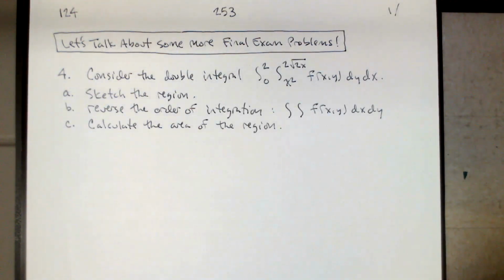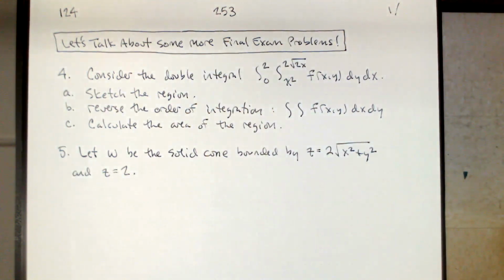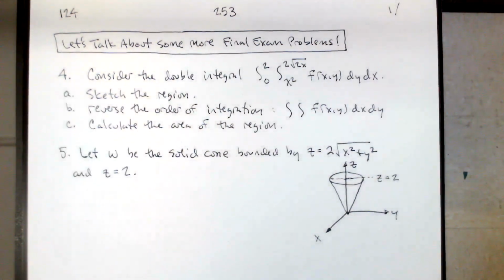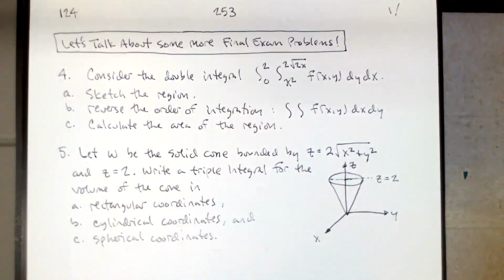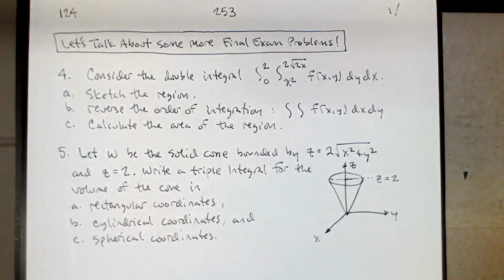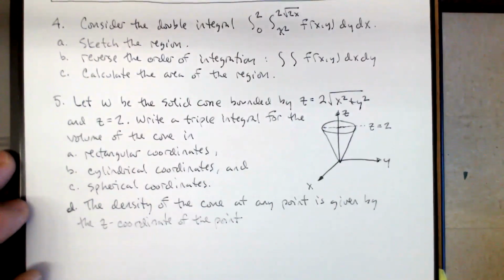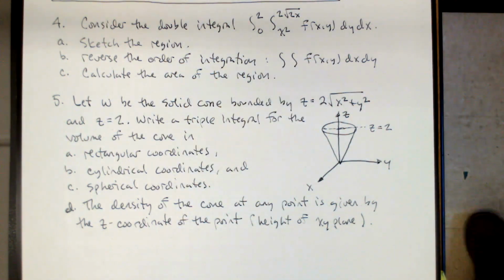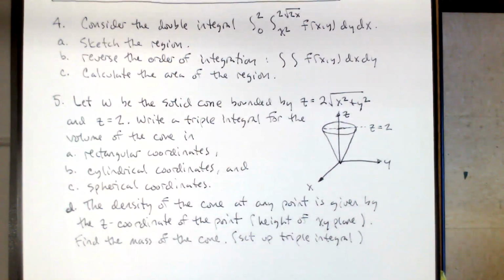253.124.1 Let's Talk About More Final Exam Problems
In this video, we reveal the multiple integral problems from the final exam.